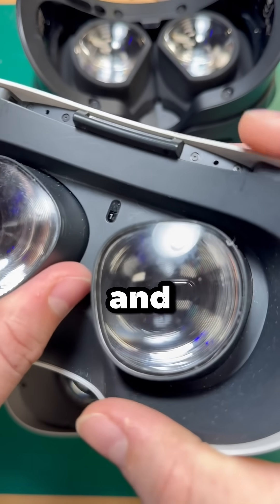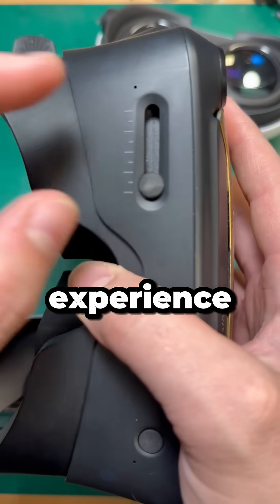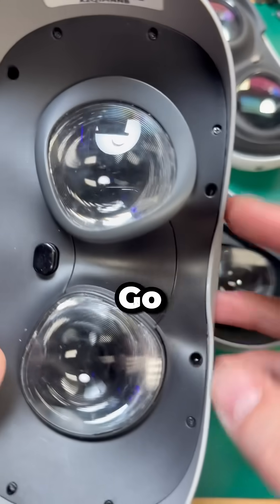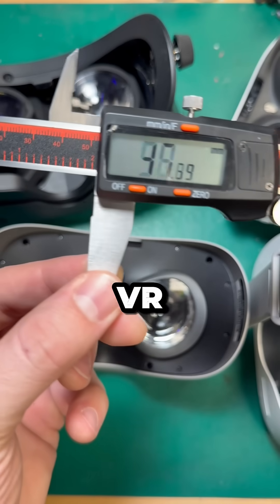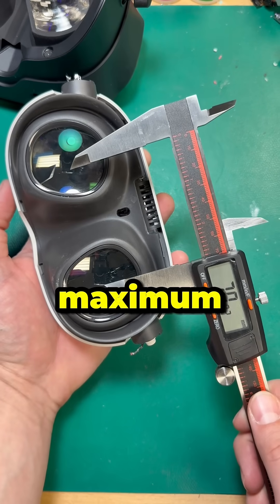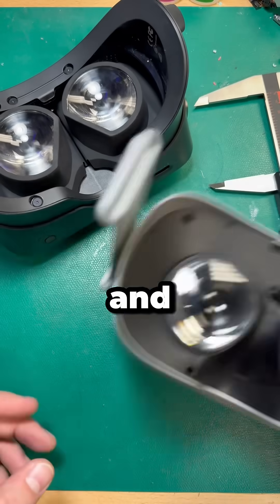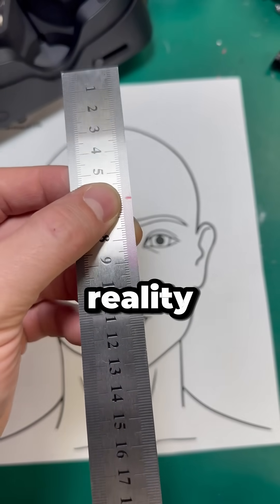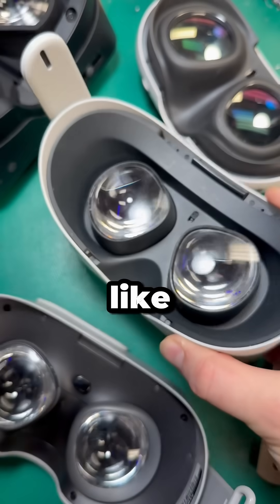What exactly is IPD?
Everything you need to know about IPD and how it affects your VR experience. Plus learn how to measure your IPD for the best result.